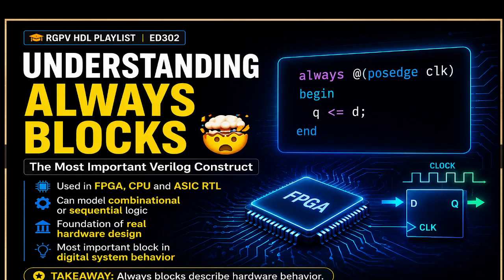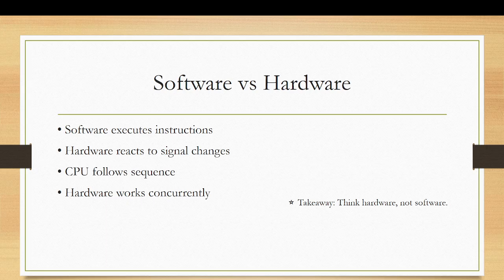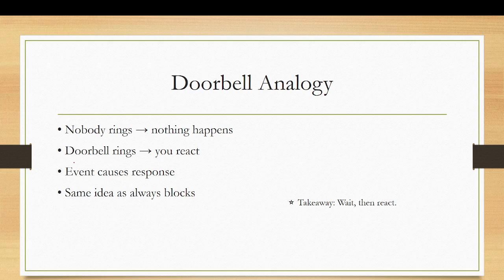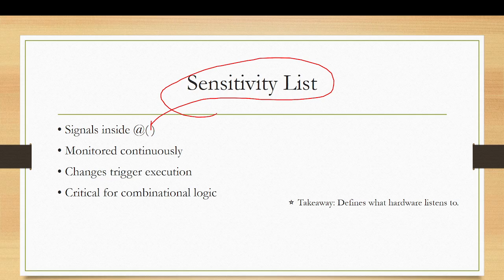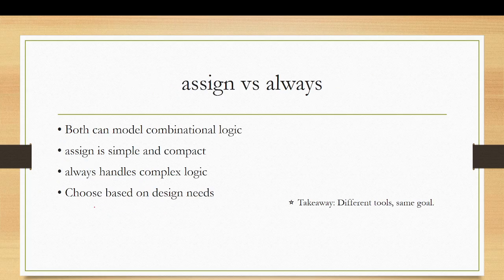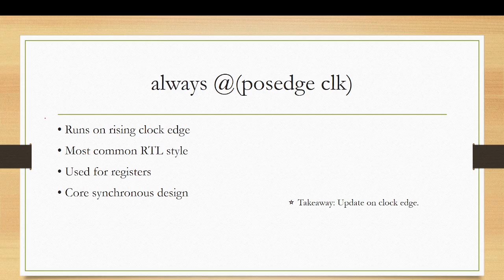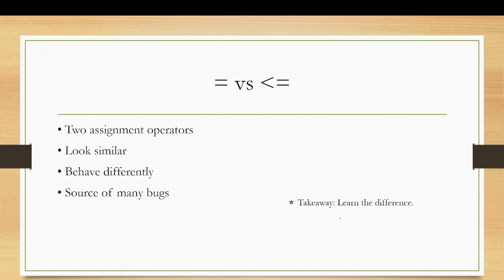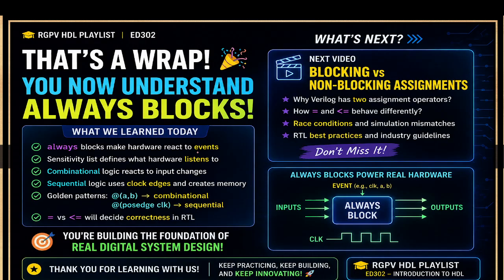🚀 Always Blocks Explained 🤯 | The Most Important Verilog Concept Every FPGA Engineer Must Know!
🚀 Why does every Verilog project use an Always Block?

Is "always" really an infinite loop?

How do CPUs, GPUs, FPGAs, and modern digital systems react to events and store data at the correct time?

In this lecture, you'll learn one of the most important concepts in Verilog HDL and RTL Design:

🔥 Understanding Always Blocks

We'll break down event-driven hardware, sensitivity lists, combinational logic, sequential logic, and the famous "always at posedge clk" concept in the simplest way possible.

By the end of this video, you'll understand how real hardware reacts to events and why Always Blocks are the foundation of modern digital design.

✅ What is an Always Block?
✅ Why "always" is NOT an infinite loop
✅ Software vs Hardware Thinking
✅ Event-Driven Hardware Explained
✅ Sensitivity Lists Made Simple
✅ Combinational Logic vs Sequential Logic
✅ How Registers Are Created
✅ Why Clock Edges Matter
✅ Real FPGA and CPU RTL Design Concepts
✅ Industry RTL Coding Fundamentals

🎓 RGPV HDL Playlist | ED302 – Introduction to HDL

This playlist is specially designed for:

• RGPV Students
• Electronics & Electrical Engineering Students
• FPGA Beginners
• Verilog Learners
• RTL Design Aspirants
• VLSI Enthusiasts
• Semiconductor Industry Aspirants

Whether you're preparing for university exams or planning a career in FPGA, ASIC, CPU, GPU, AI Hardware, or Semiconductor Design, this playlist builds your foundation from scratch.

🔥 Previous Lectures

✅ Why HDL Exists
✅ This Code Becomes Hardware
✅ How Hardware Thinks
✅ How Hardware Remembers
✅ Why Clocks Exist

🚀 Next Lecture

Blocking vs Non-Blocking Assignments

The most confusing topic for Verilog beginners:

Which assignment style should you use?
Why do simulation bugs happen?
What do industry RTL engineers actually follow?